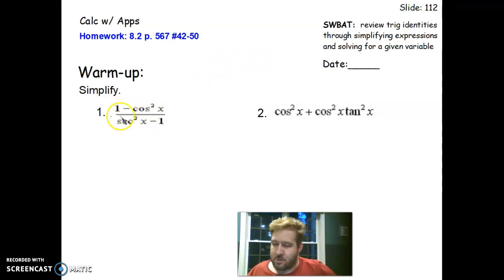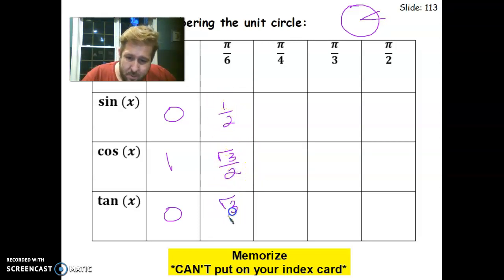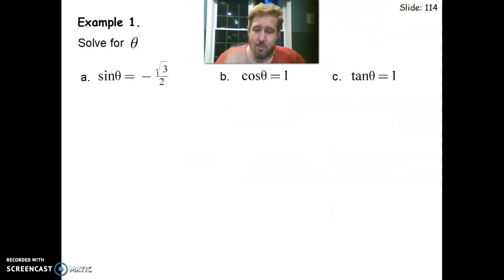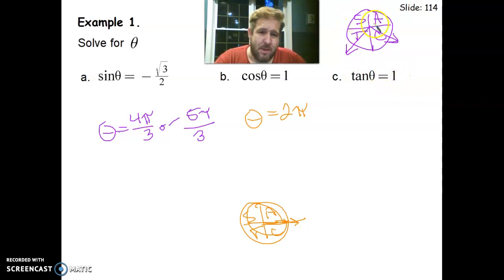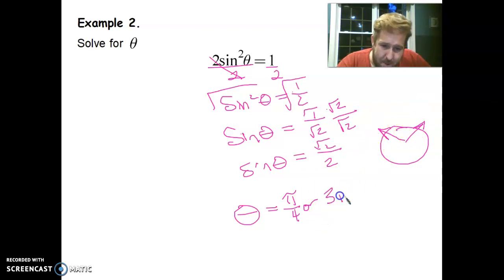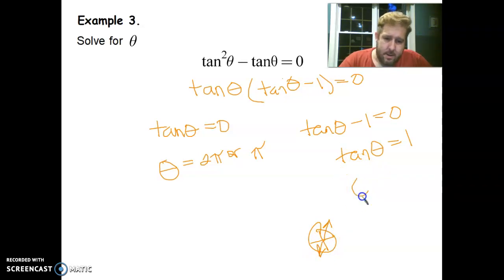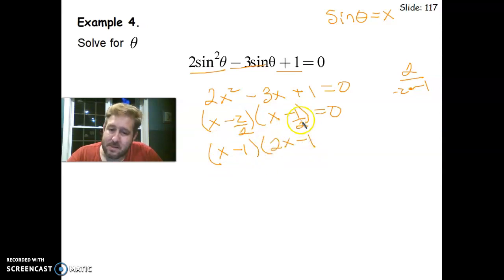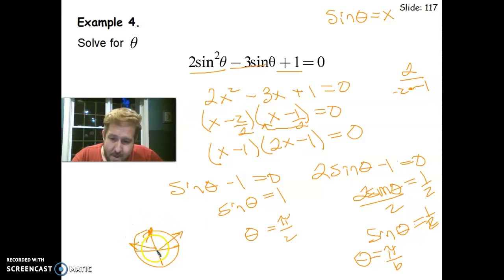Calculus U0 Day 12 - Trig Identities